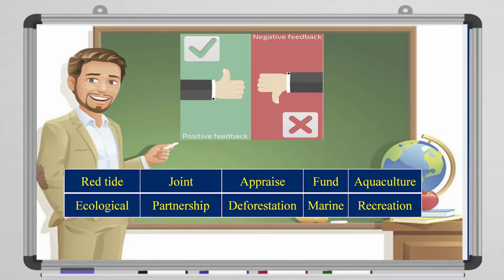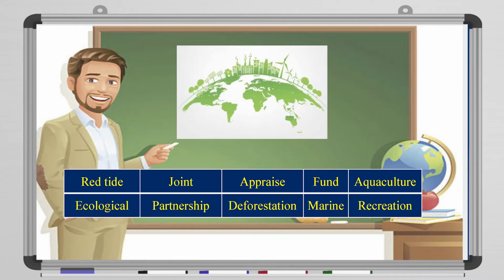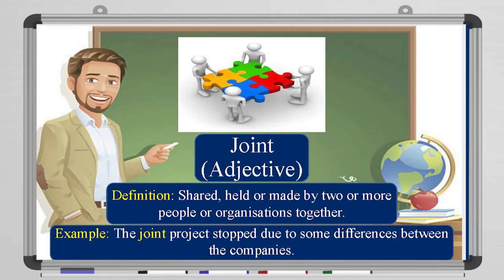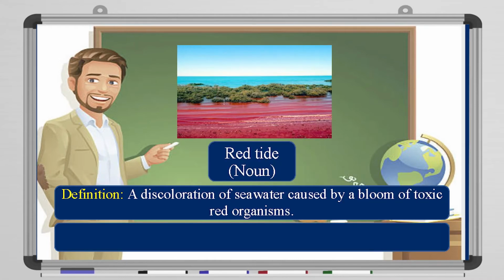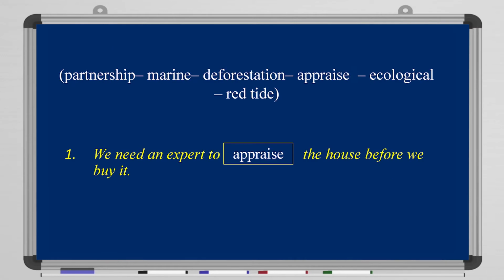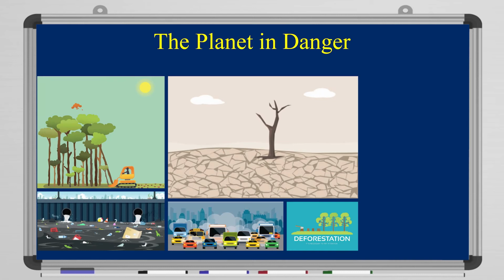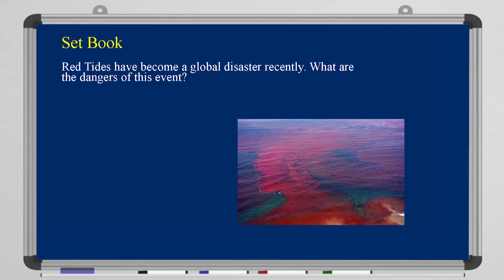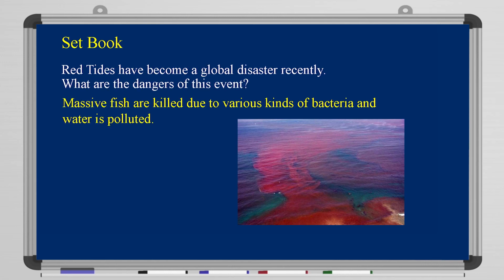اللغة الإنجليزية - الصف الحادي عشر - الفصل الدراسي الثاني - Unit 11 - Vocabulary & Set Book